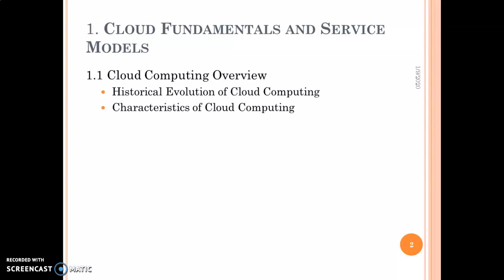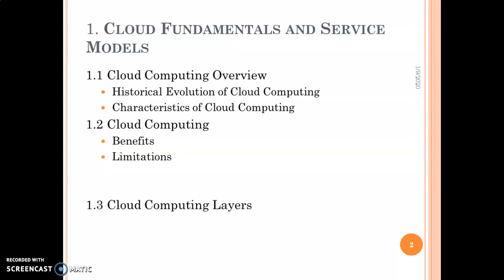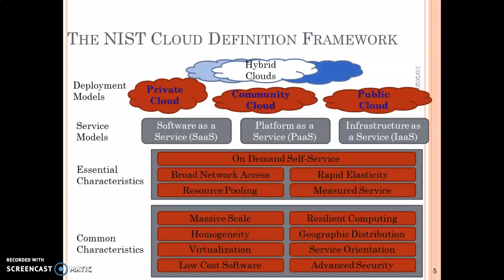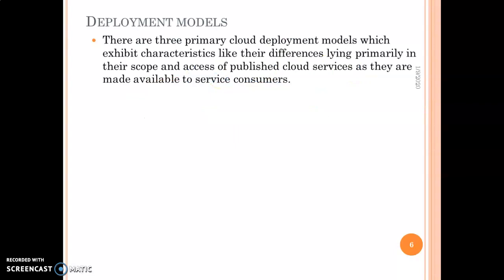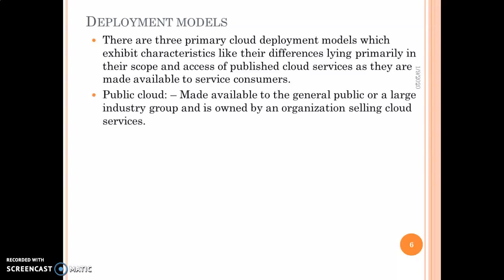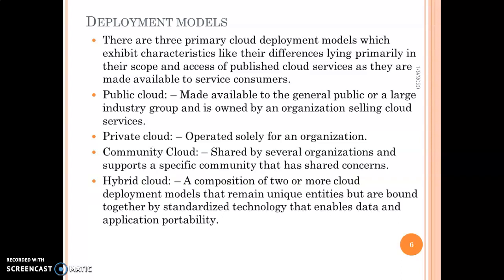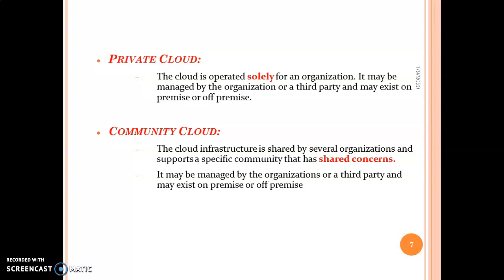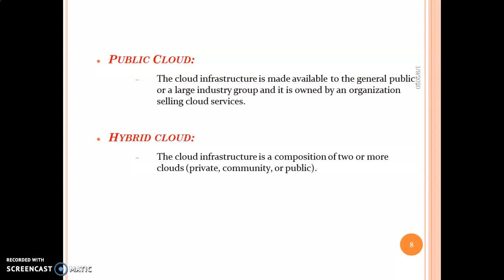Cloud Deployment Models